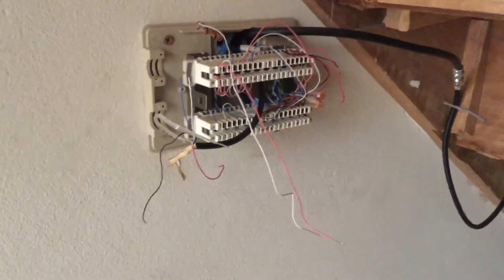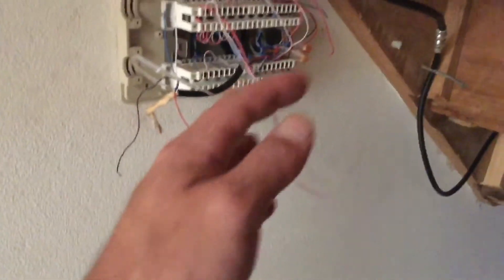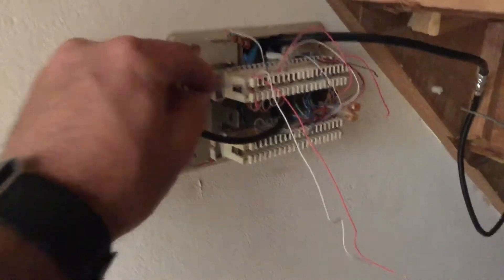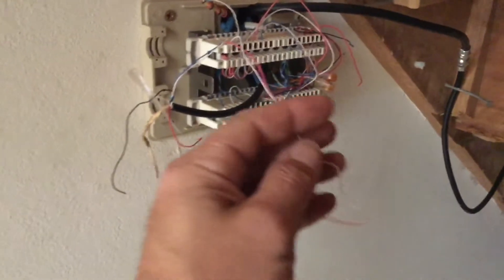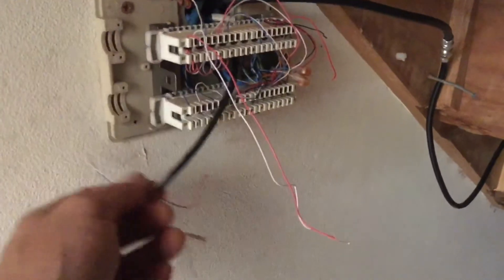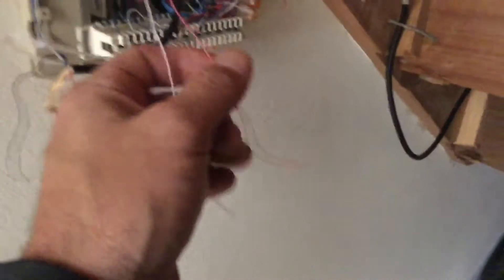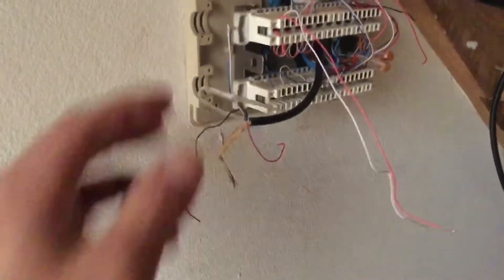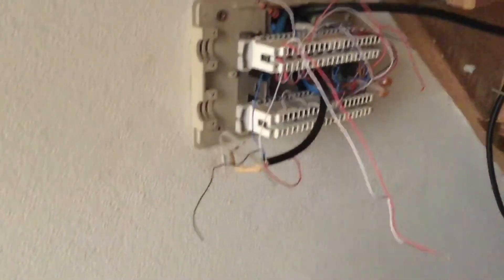Crackle on Phone Line & Slow ADSL Internet Speeds . Network Fault Russell Lea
We provide these videos and online reports to help our clients in dealing with their ISP when we find network problems or shoddy work from their Telco’s. We have an almost 100% hit rate in getting our clients a refund for this service when we find the fault is in the Telstra network, when their ISP has told the customer the fault is an internal issue and they need to hire a private telephone technician.